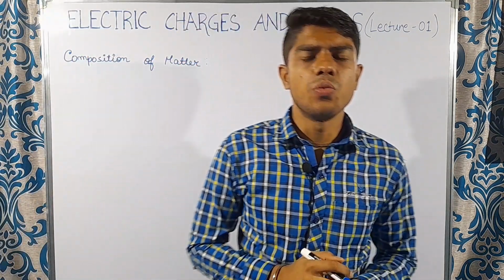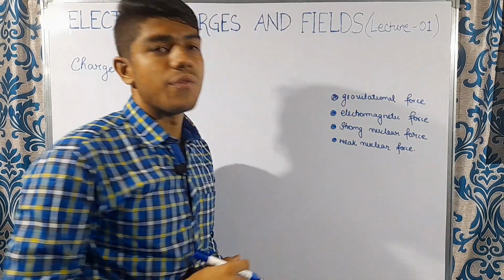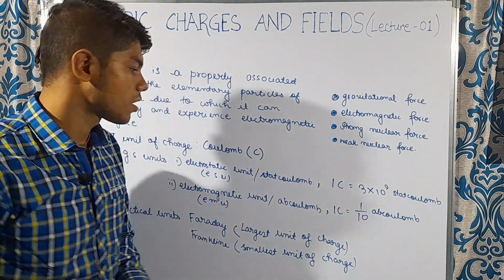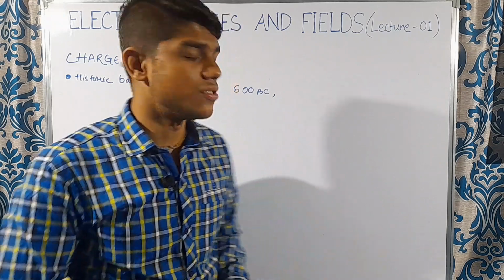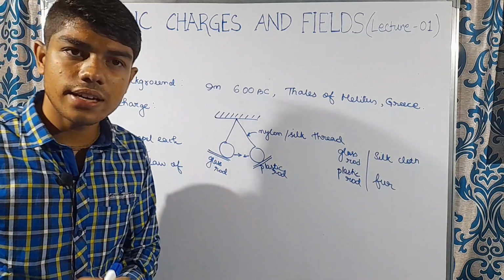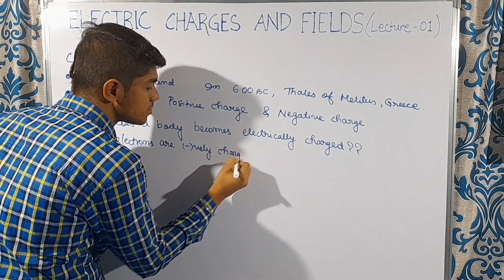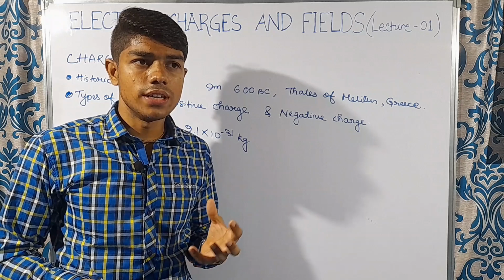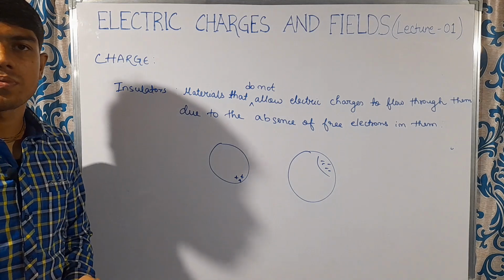ELECTRIC CHARGES AND FIELDS || INTRODUCTION TO CHARGE || LECTURE 01|| CLASS 12 PHYSICS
Hello students,
In this video you will learn about the following concepts:
● elementary particles of matter
● what is charge?
● units of charge
● electricity and its types
● definition of electrostatics
● historical view and types of charge
● how does a body becomes charged

00:00 Intro
01:04 Composition of matter
08:06 Charge
12:50 Unit of Charge
17:00 Electricity and its types
22:30 History of Charge
22:46 Types of Charge
35:46 How does a body becomes charged?
46:10 Conductors and Insulators
52:02 Outro